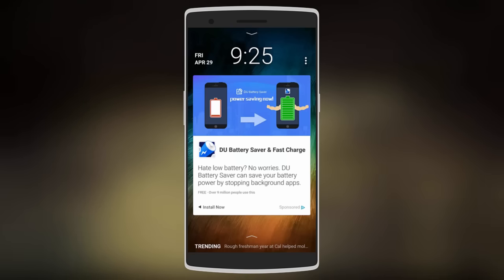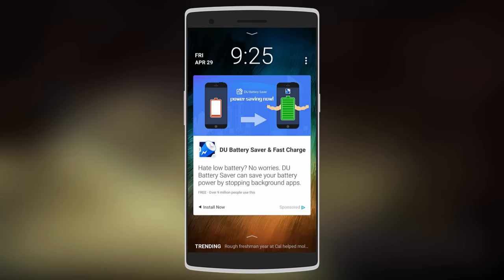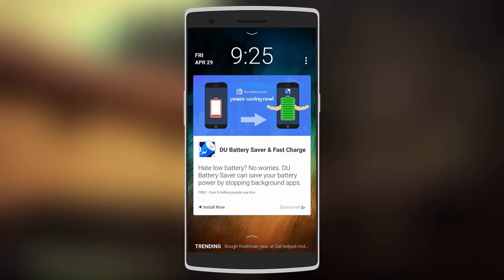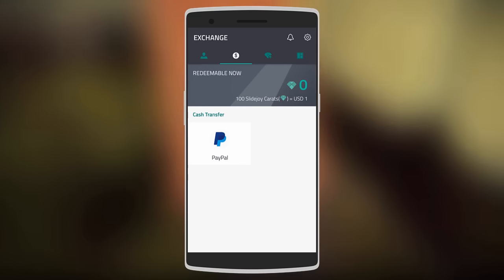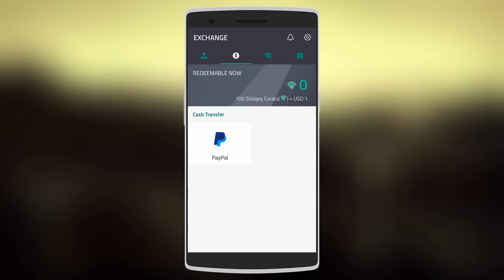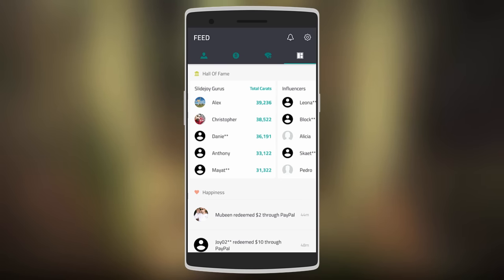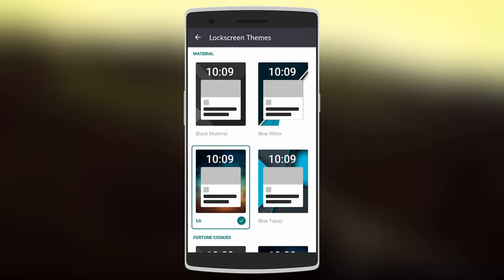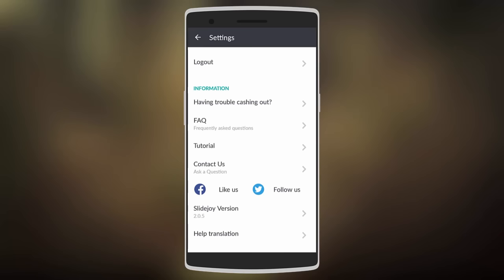Earn Real Money To Unlock Your Android Phone (2016)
Get Paid Every Time You Unlock Your Android Device!!!